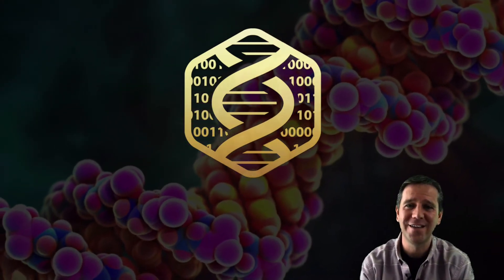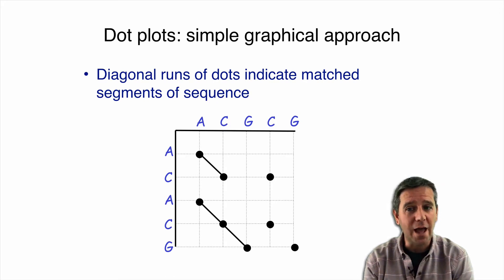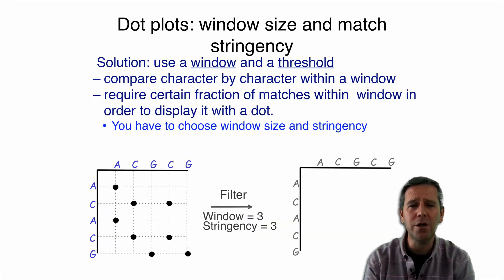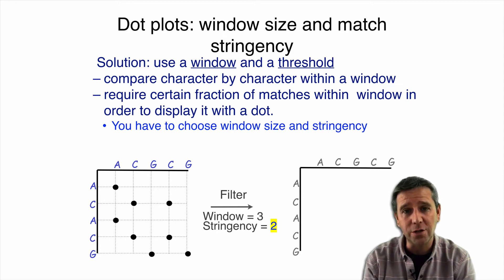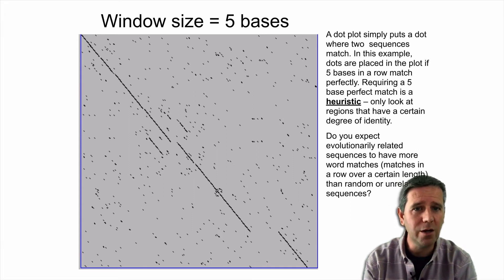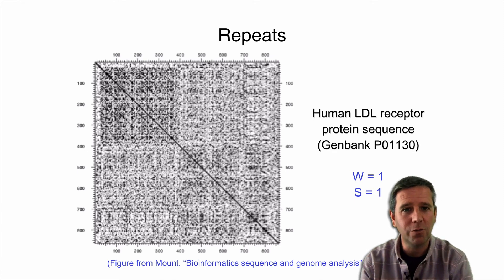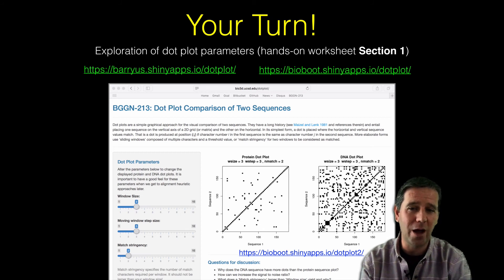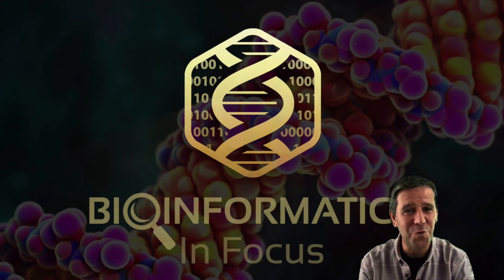2.2 Alignment dot plots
Discussion of the dot plot approach to sequence alignment that will frame our thinking for dynamic programming methods.